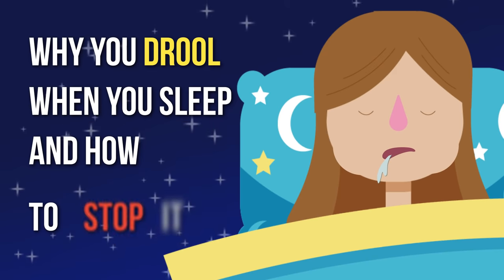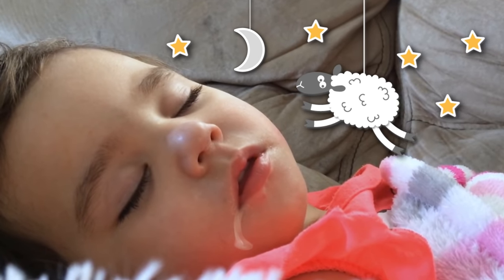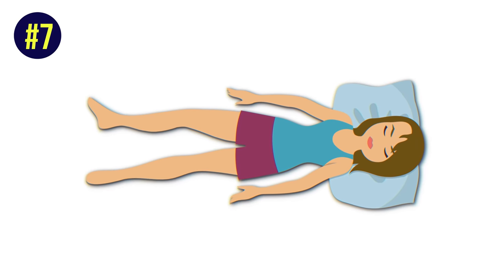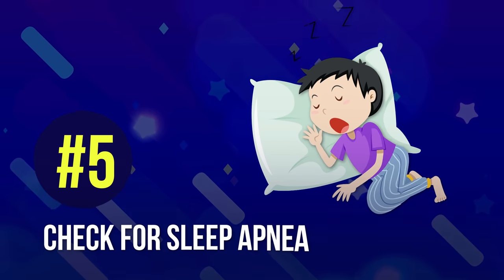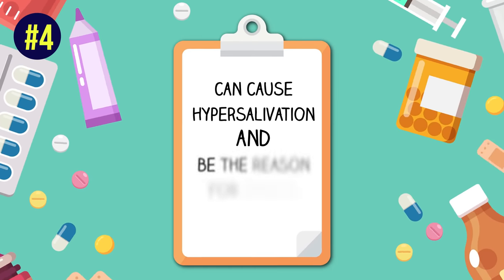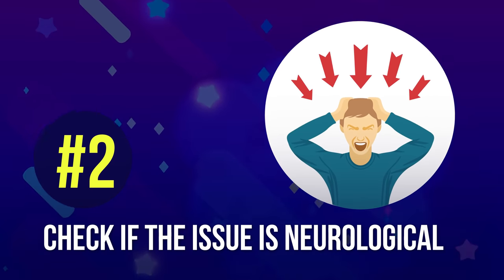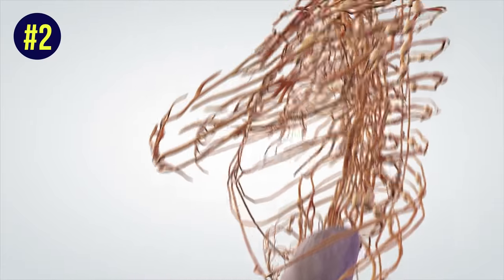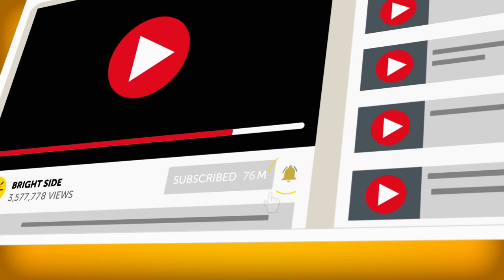Why You Drool When You Sleep and How to Stop It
Why you drool when you sleep? Oh, we’ve all drooled on our pillow at one point or another. But did you know that when this phenomenon occurs regularly and excessively, it can be a sign of a developing disease or some malfunction taking place in the body? We at Bright Side decided to find out what the reasons are behind drooling and how we can decrease it or stop it from happening.

Excess drooling (a.k.a. hypersalivation) can be the result of nasal congestion or even a sign of a neurological disorder. Those who’ve already had health issues, like stroke sufferers or people with multiple sclerosis, for instance, tend to drool more often and more excessively. But if your drooling isn’t medical-related, here are some ways you can stop it!

TIMESTAMPS:
Change your sleeping position 2:12
Use an oral device to stop drooling 3:06
Check for sleep apnea 3:50
Make sure your medicine isn’t causing the problem 4:40
Keep your head up! 5:22
Check if the issue is neurological 6:12
Clear your sinuses 6:51

SUMMARY:
-  If you sleep on your side or on your belly, you have a much higher chance of drooling throughout the night. As obvious as it might sound, sleeping on your back will keep all that saliva in your mouth so that it doesn’t drool out.
- Special anti-drooling devices do exist, and they’re actually really effective! Consulting a dentist can help you get the right device for your mouth that will help reduce your drooling.
- Sleep apnea is a very serious disorder when a person’s breathing doesn’t go as smoothly as it should during sleep. Their breath can become shallow, and they might even stop breathing multiple times throughout the night! This condition leads to interrupted and poor-quality sleep, feeling tired in the morning, and drowsiness throughout the day.
- When drooling is caused by a certain medicine, the problem isn’t that your mouth just isn’t swallowing at night, but that your body is producing too much saliva. If you’re taking any medicine, make sure that a side effect isn’t the production of excess saliva.
- Elevating your head and sleeping on a higher pillow can reduce drooling. Simply fluff up your pillow before you go to bed, and make sure you feel comfortable lying on it. If you can’t remember the last time you changed your pillow, then this is a good opportunity to save your neck from a pillow with no support left.
- If the issue is neurological and the neurological cause has been treated, your doctor can prescribe you a special oral medicine or a medicated patch to treat your saliva problem.
- One of the main causes of drooling is a blocked nose. When your nose won’t allow any air in, you breathe through your mouth and drooling ensues. Cleaning and unblocking your nasal sinuses could be a simple and effective way out of sleeping on a wet pillow every night.